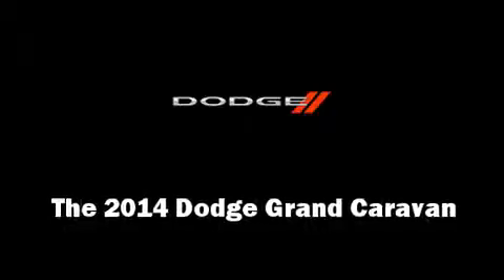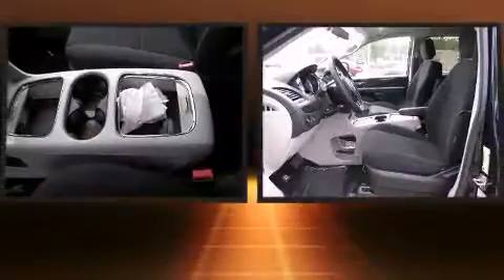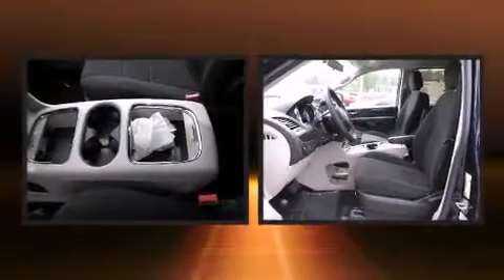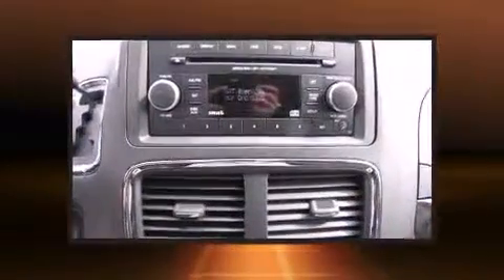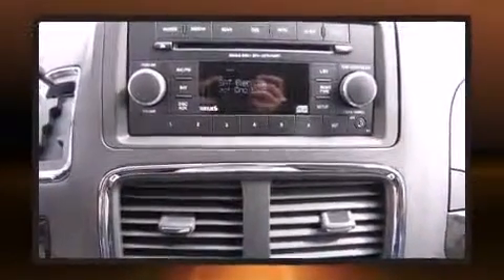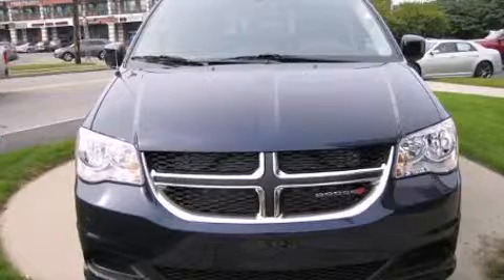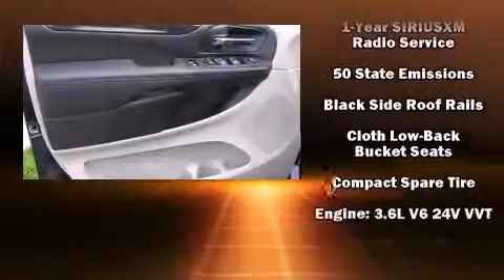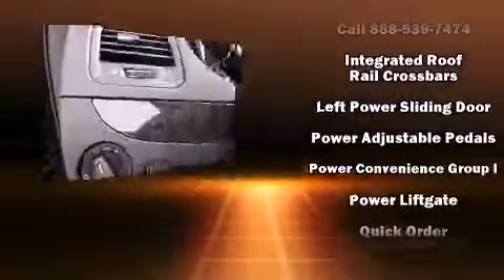2014 Dodge Grand Caravan SXT in Woburn, MA 01801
Treat yourself to a test drive in the 2014 Dodge Grand Caravan. Under the hood you'll find a 6 cylinder engine with more than 270 horsepower, and for added security, dynamic Stability Control supplements the drivetrain. Dodge infused the interior with top shelf amenities, such as: a trip computer, tilt steering wheel, a power liftgate, removable floor console, a roof rack, rear wipers, and 1-touch window functionality. Storage solutions are integrated throughout the interior, demonstrating thoughtful attention to detail. Power adjustable pedals allow the driver to optimize his or her driving position, enhancing visibility, comfort and safety. Passengers in the third row enjoy seat back reclining functionality, providing an extra level of comfort and convenience. Audio features include a CD player with MP3 capability, and 6 well positioned speakers. In the event of a rollover collision, side curtain airbags provide additional protection for outboard seated passengers. We pride ourselves on providing excellent customer service. Stop by our dealership or give us a call for more information.